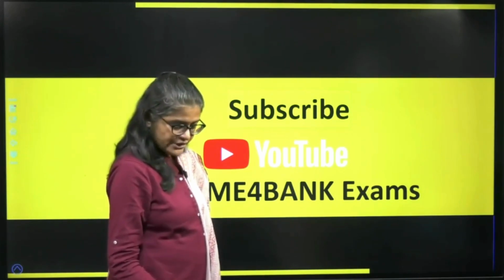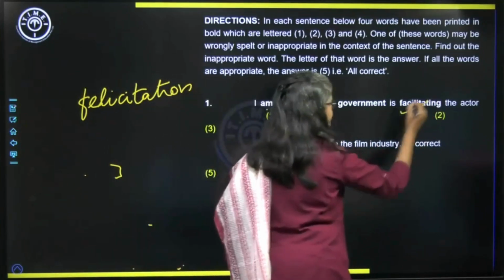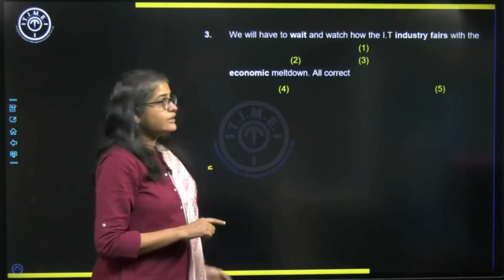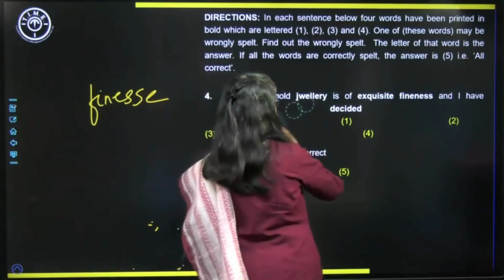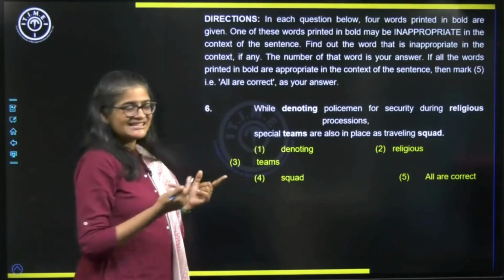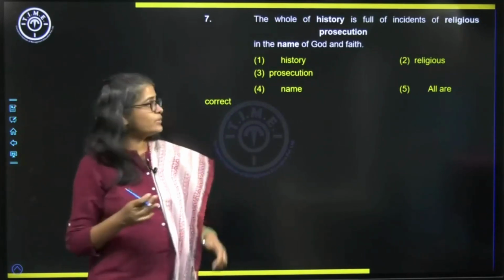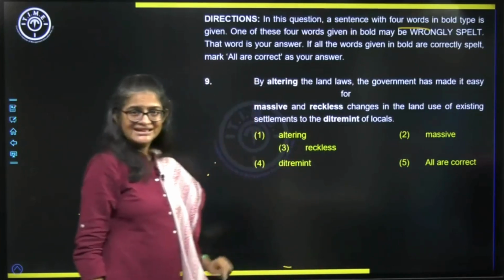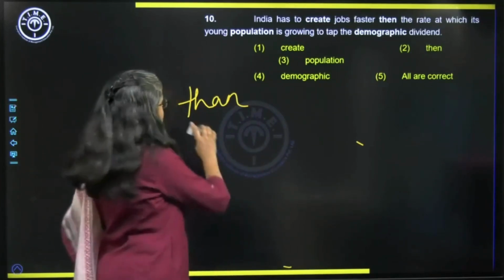Incorrect or Inappropriate Usage for Bank Prelim Exams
Incorrect / Inappropriate Usage – Bank Prelims English Prep
In this video, we’ll cover one of the most important yet commonly misunderstood topics in English for Bank Prelims — Incorrect or Inappropriate Usage.

✅ Comprehensive Study Material: Access high-quality content tailored to your exam needs.

MBA: CAT, XAT, MAT, SNAP, NMAT, IIFT, OMET
Engineering: JEE Main, JEE Advanced, GATE
Medical: NEET
Law: CLAT, AILET
Government Job Exams: SSC CGL, Bank PO, RRB, IBPS, RBI
Undergraduate Programs: IPMAT, CUET
State-Level Exams: AP ICET, TS ICET